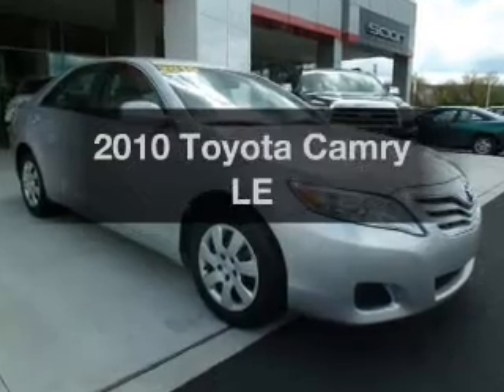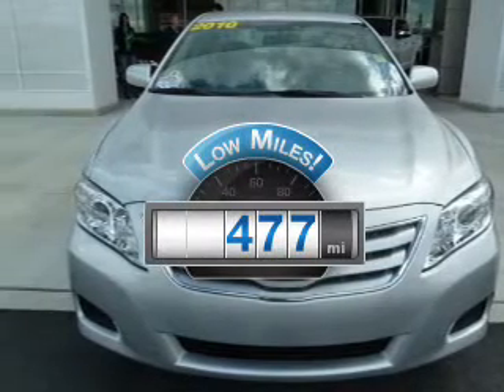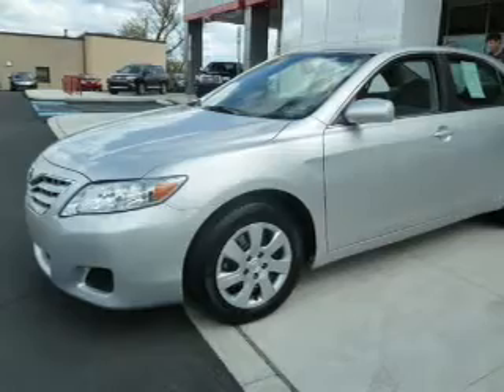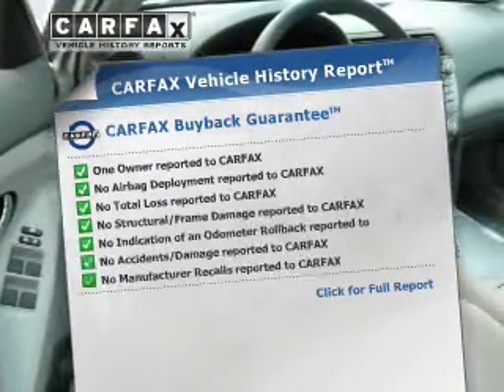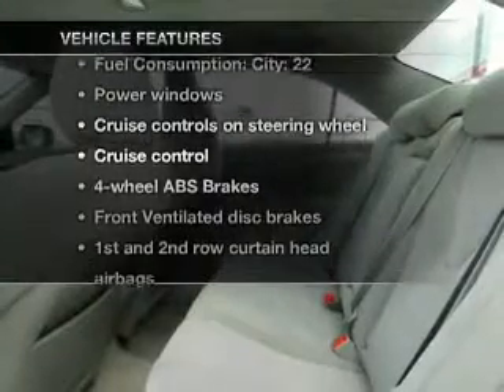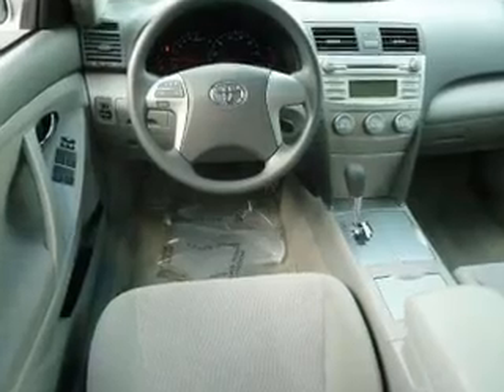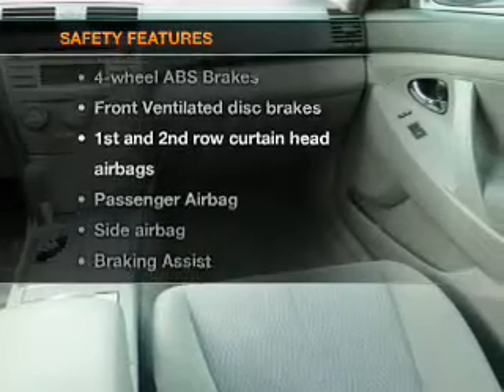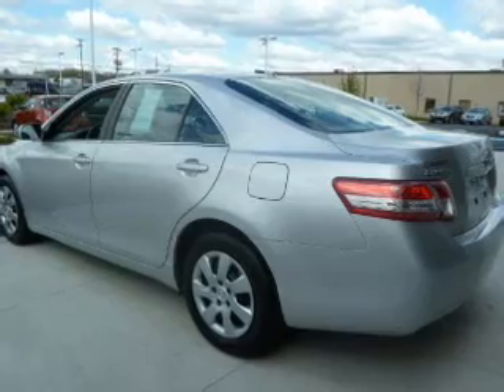2010 Toyota Camry - Allentown PA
Year: 2010
Make: Toyota
Model: Camry
Trim: LE
Engine: 2.5 liter inline 4 cylinder 16 valve
Transmission: 6-Speed Automatic
Color: Classic Silver Metallic
Mileage: 477
Address:
1951 Lehigh Street